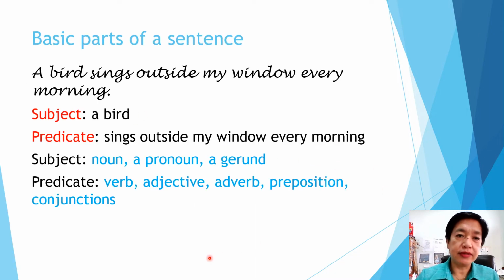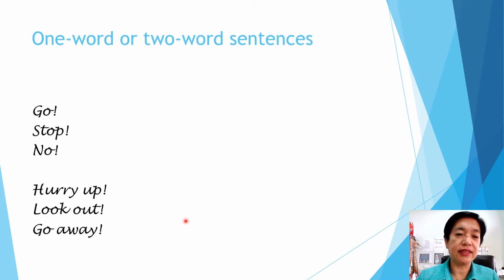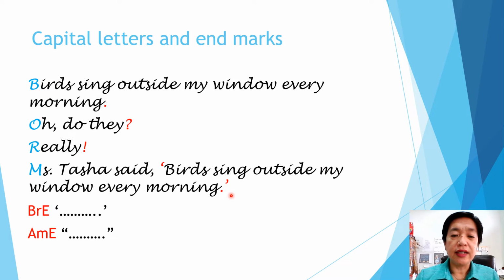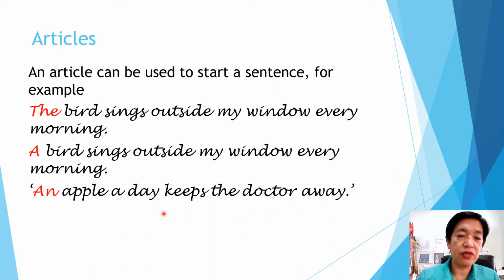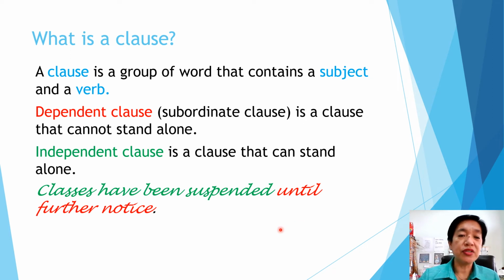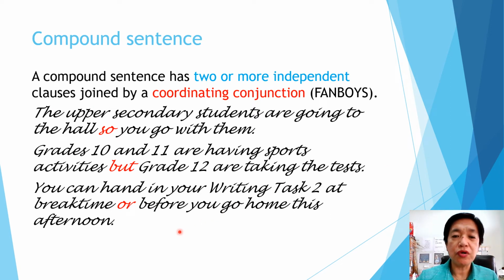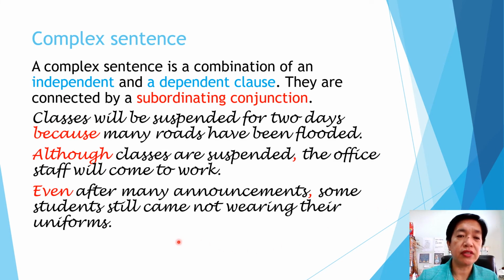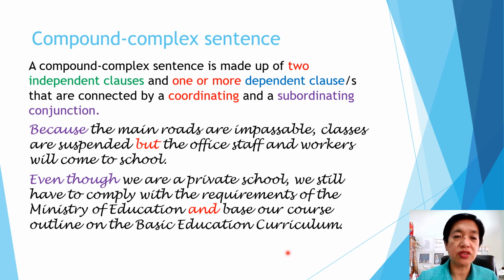How to write sentences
This video shows how the four sentence structures (simple, compound, complex and compound-complex) are constructed using dependent and independent clauses as well as subordinate and coordinate conjunctions. Please watch until the end.